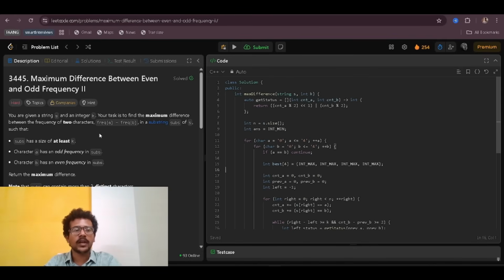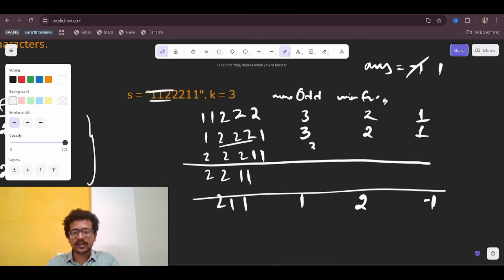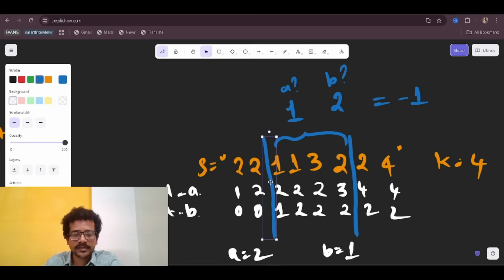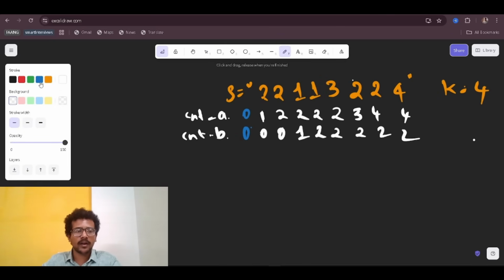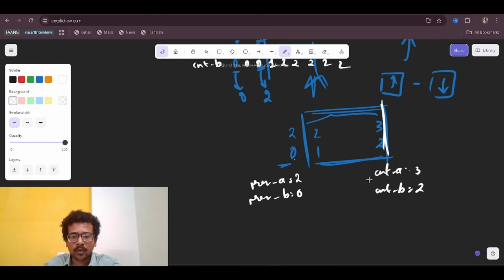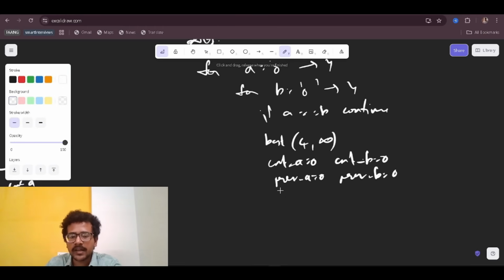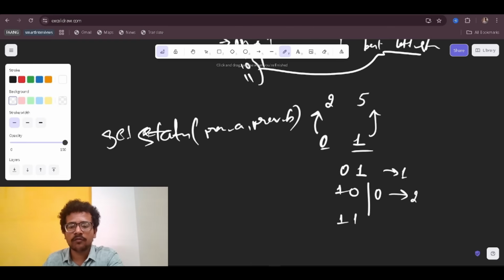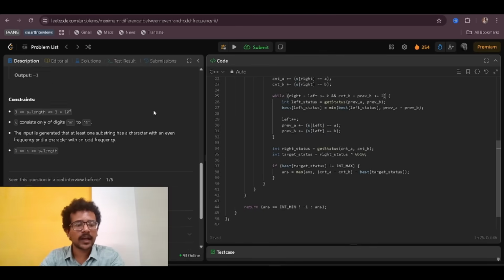3345 Maximum Difference Between Even and Odd Frequency II | LeetCode | Prefix Sum | Sliding Window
This video explains 3345 Maximum Difference Between Even and Odd Frequency II | LeetCode | Prefix Sum | Sliding Window

Timeline :
0:00 - 1:02 - Question Explanation
1:03 - 2:44 - Example1
2:45 - 6:00 - Example2
6:01 - 6:42 - Why BF fails
6:43 - 8:07 - Main Intuition
8:08 - 11:21 - Prefix Sum
11:22 - 24:00 - Parity and Sliding window
24:01 - 35:47 - Algorithm